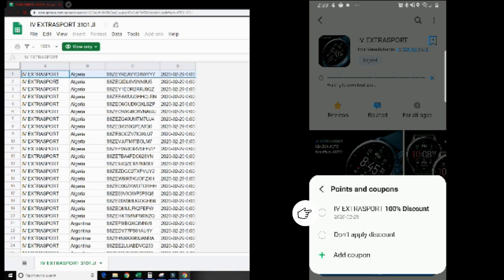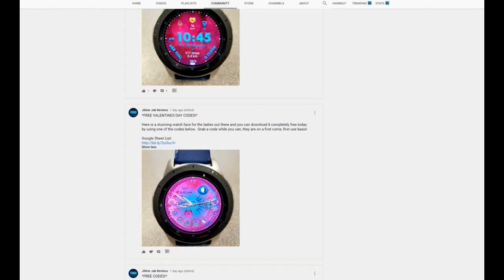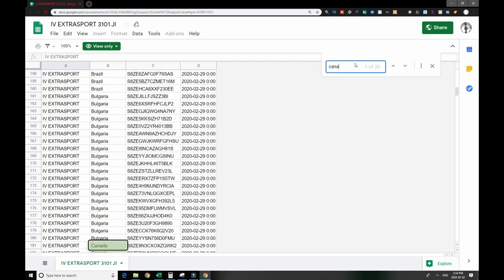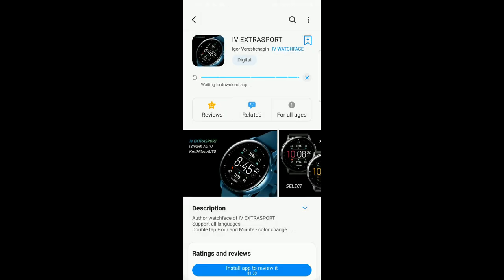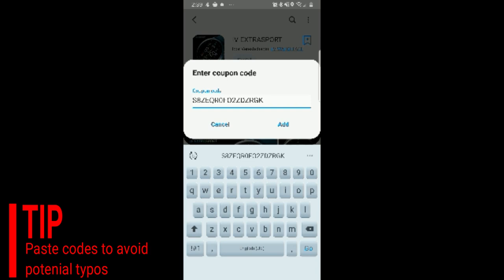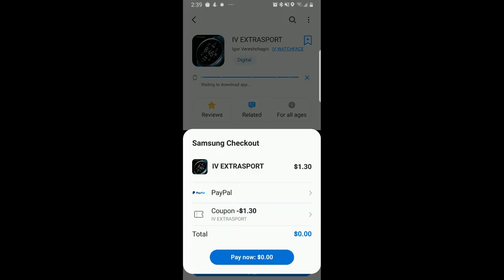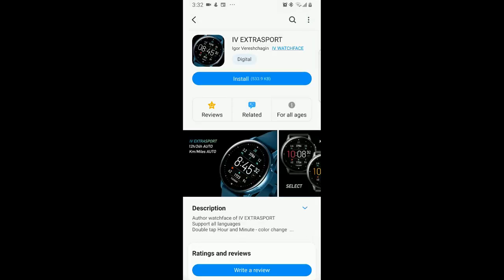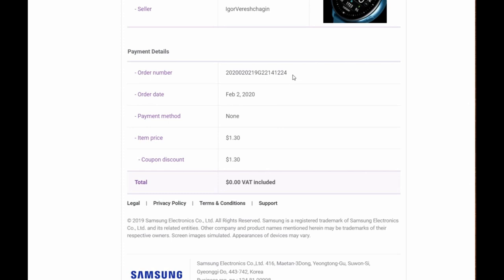How To Apply Coupon Codes for Samsung Galaxy Watch Faces - Galaxy App Store & Google Sheets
In this episode we go through the steps to apply coupon codes in the Galaxy app store, whether you received a single code from a developer or how to find, use and apply them from a Google Sheet.

Samsung Watchfaces
Smartwatch